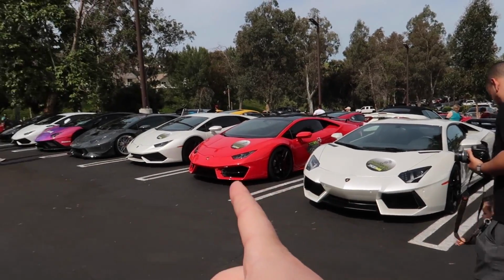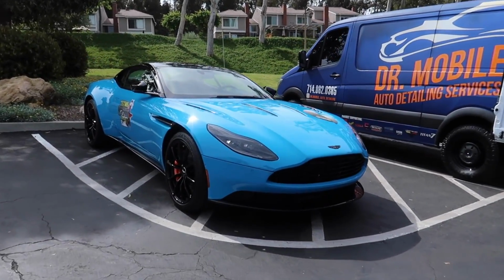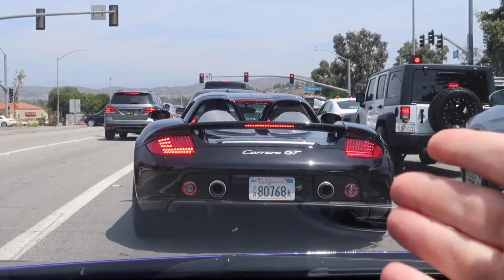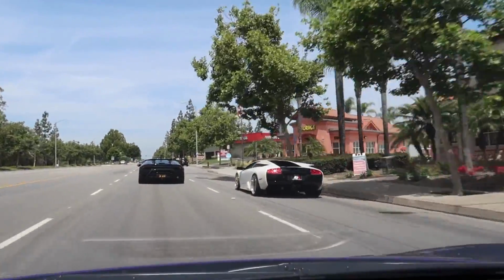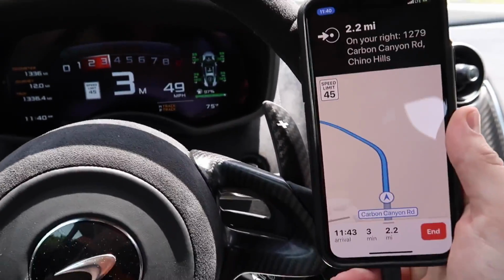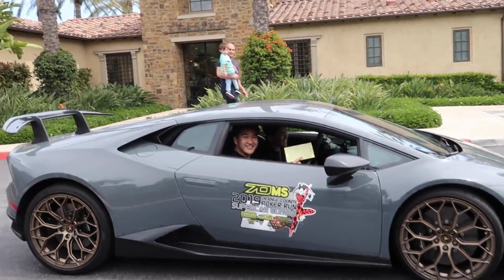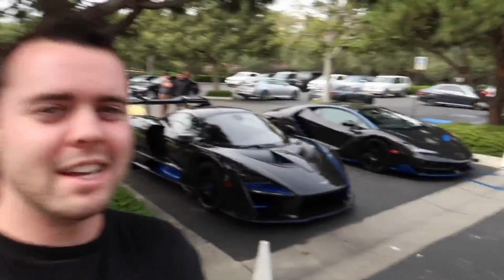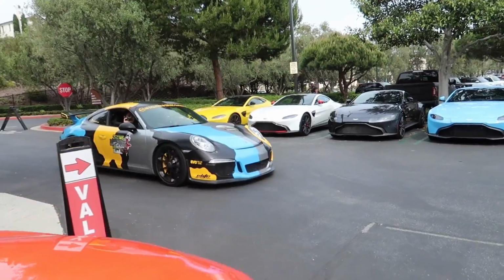FINALLY REUNITING WITH DAILYDRIVENEXOTICS!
Family friendly